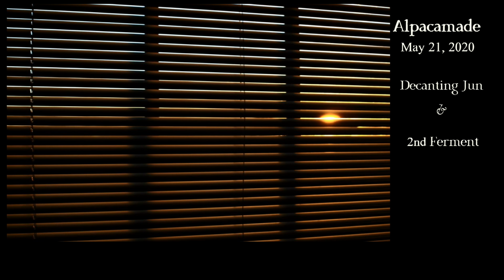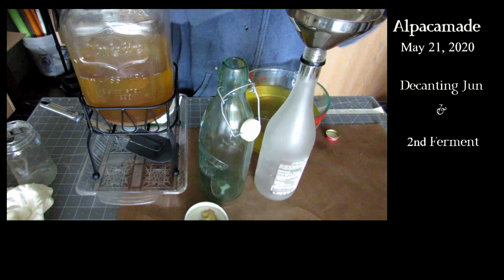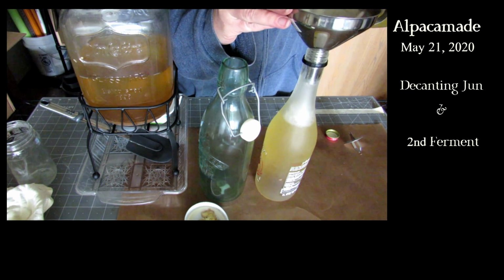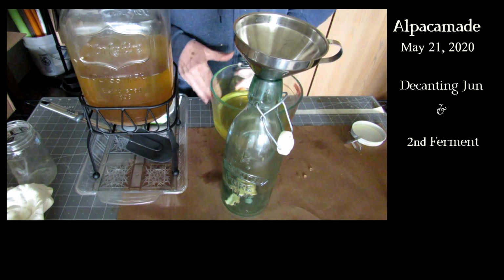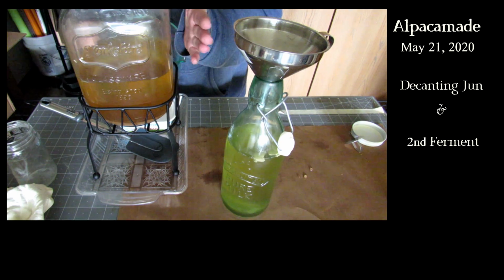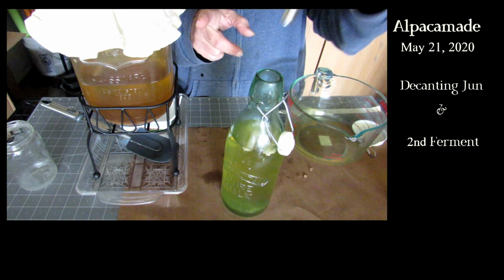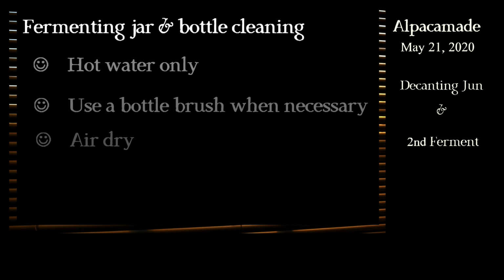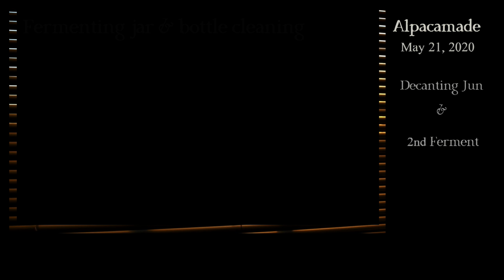Decanting Jun & 2nd Ferment | Alpacamade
The original Jun decanting & 2nf fermenting show was cut short today due to massive flooding in Michigan. We covered the two broken dams in our earlier show today. See recent uploads.
Show Notes:

None for this episode.

_________{below_the_fold}________
OUR Stuff:

_________{below_the_fold}________
OUR Stuff: